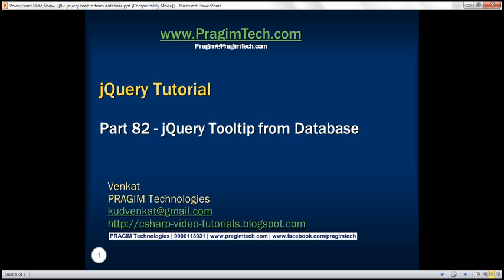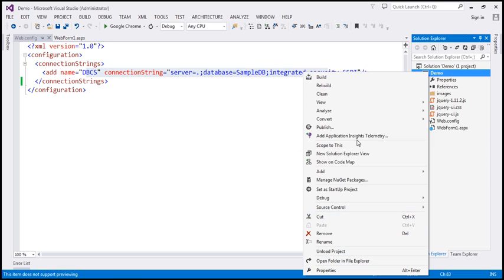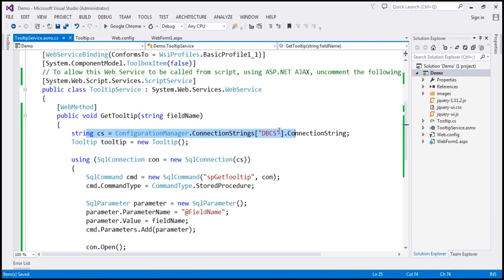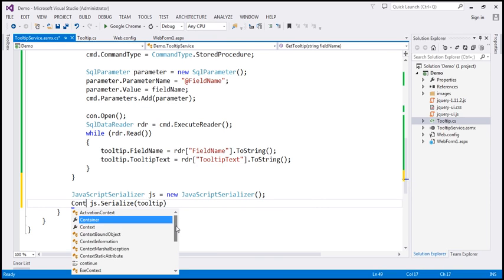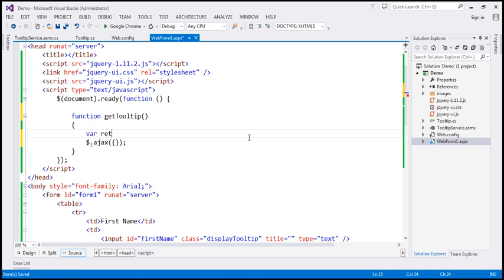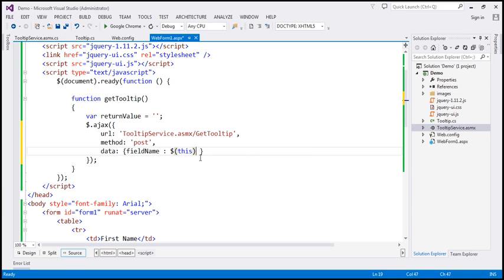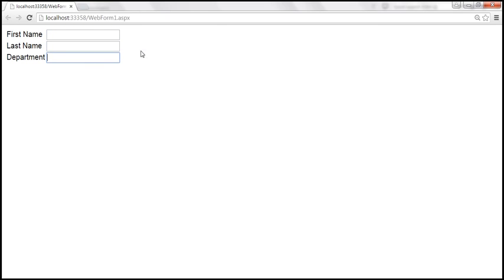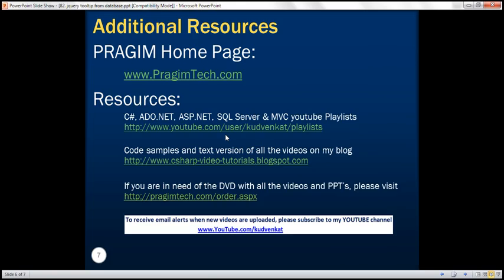jquery tooltip from database